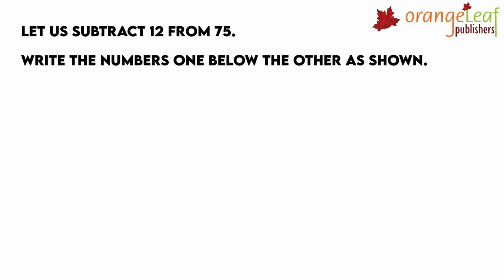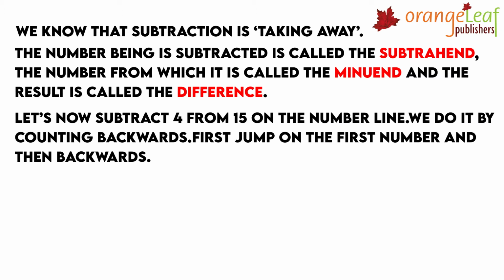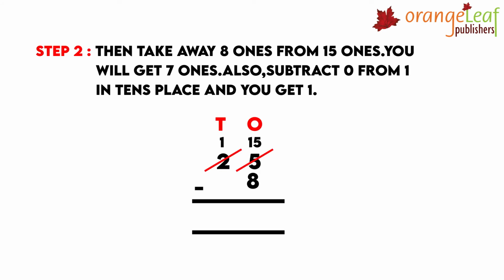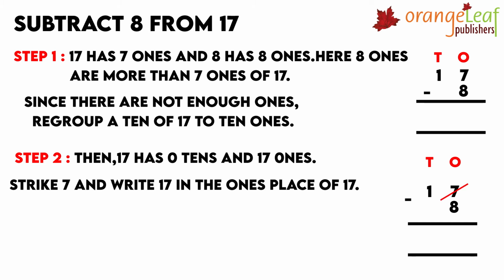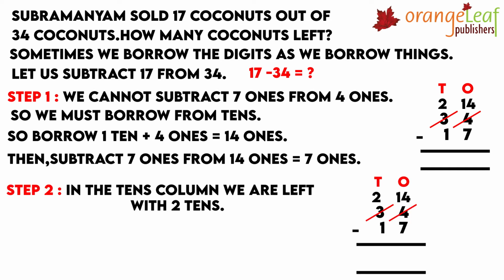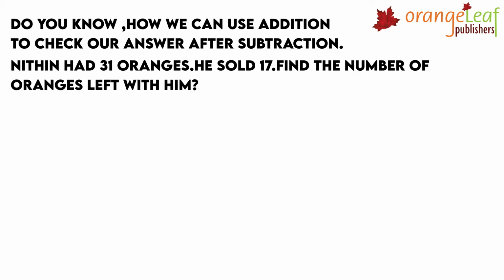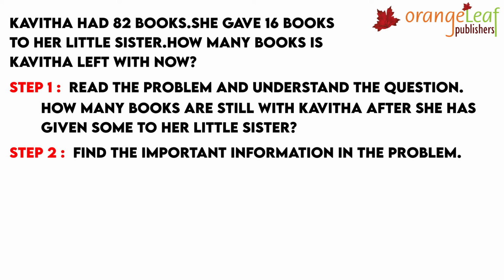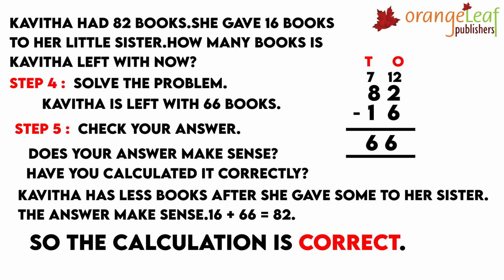SUBTRACTION OF NUMBERS | MATHEMATICS | CLASS 2 FLASH AND STRINGS